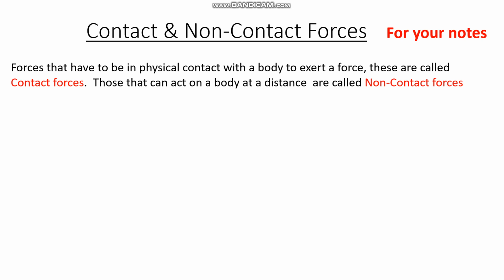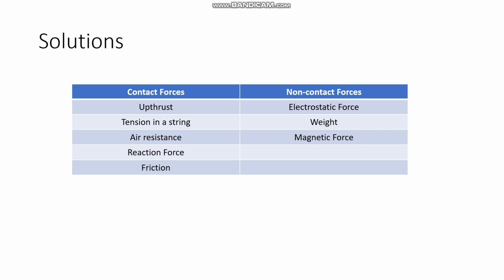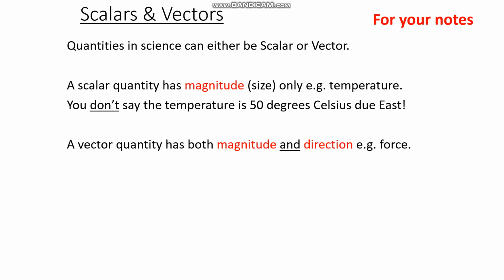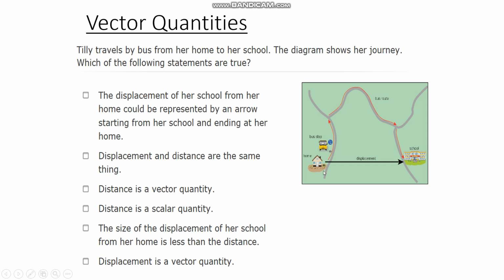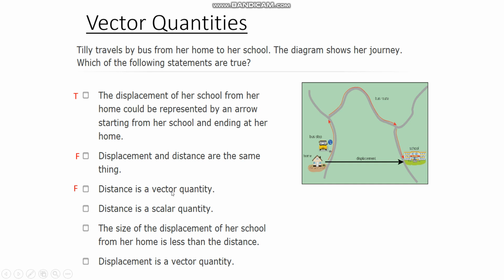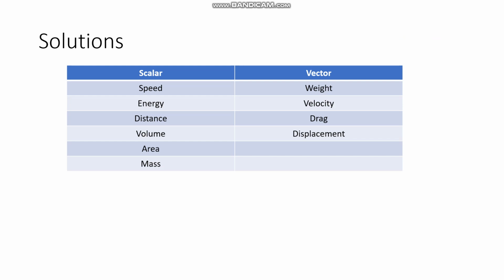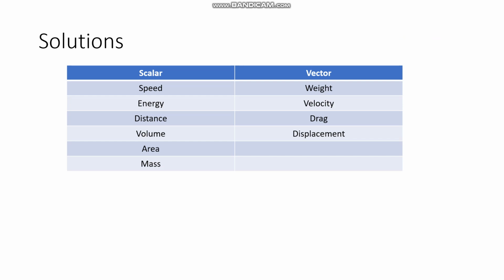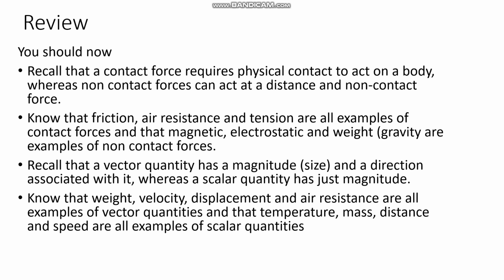Characteristics of Forces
GCSE Physics - Balanced Forces - lesson 1